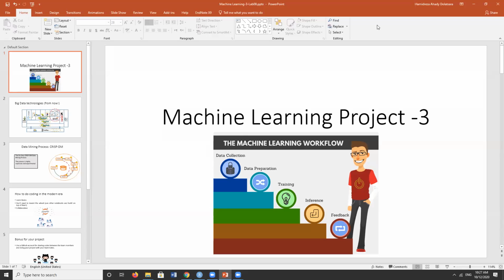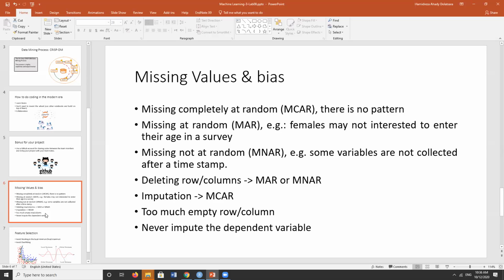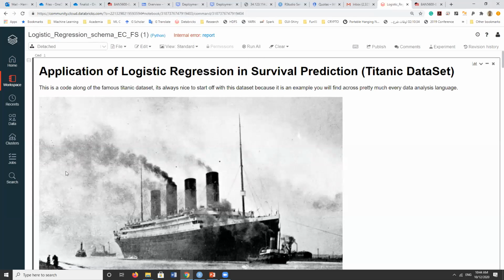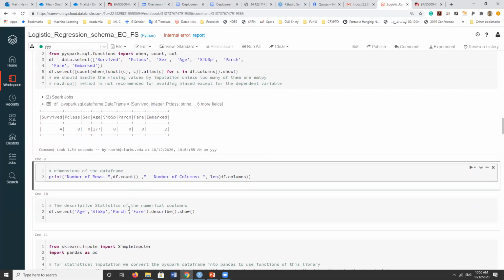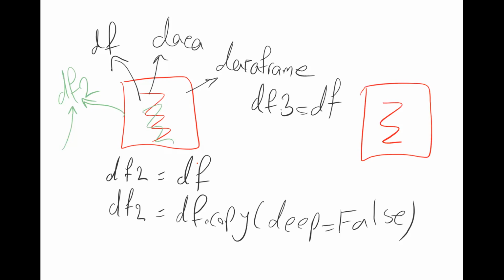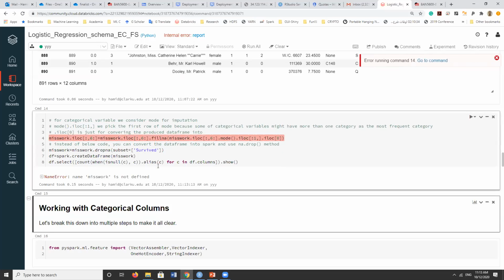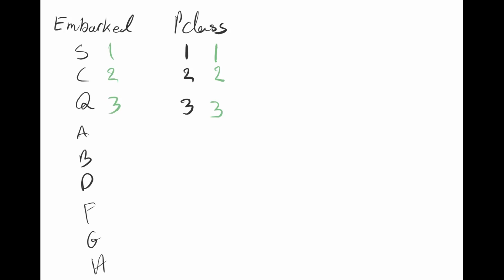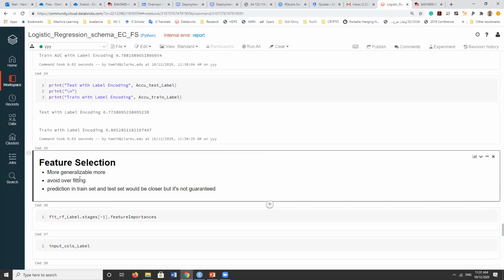BAN 5600 section 2, Oct/12/2020